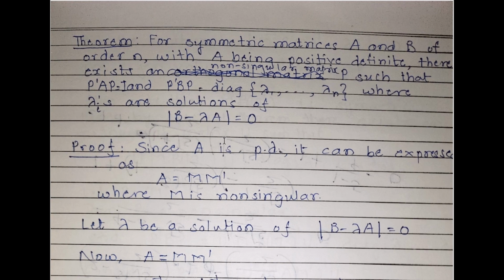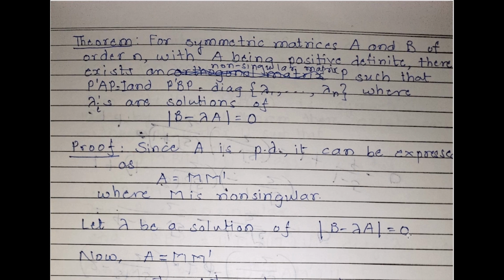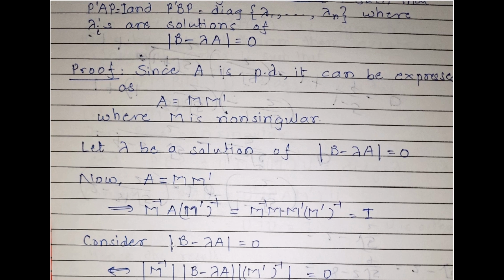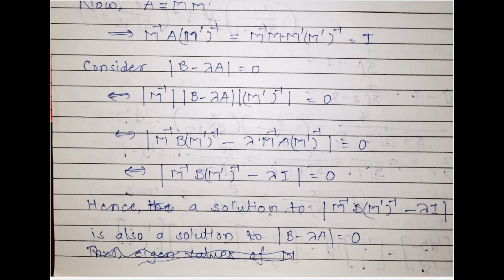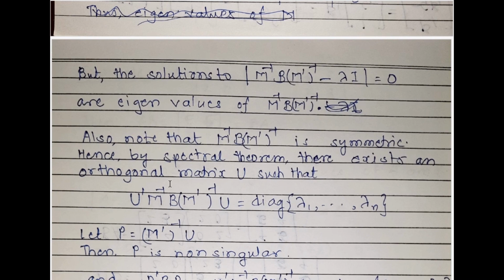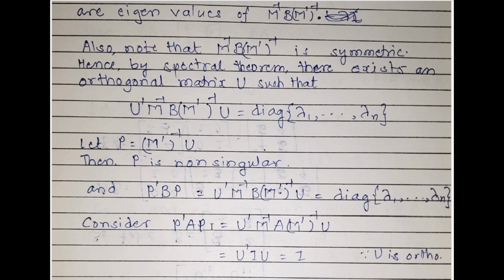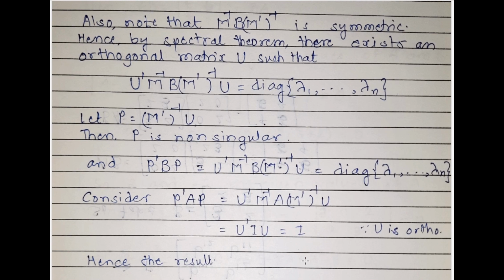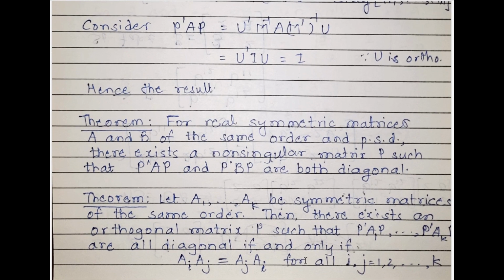Linear Algebra Lecture 7: Another Way to Diagonalize Matrices Simultaneously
The video lecture discusses a theorem related to simultaneous diagonalization of matrices, alongiwth its proof. The theorem provides a way to diagonalize two symmetric matrices with one being a positive definite matrix.